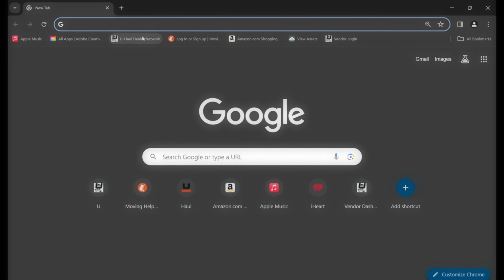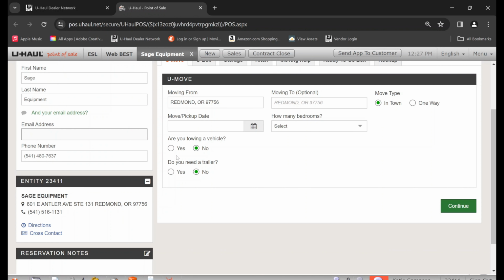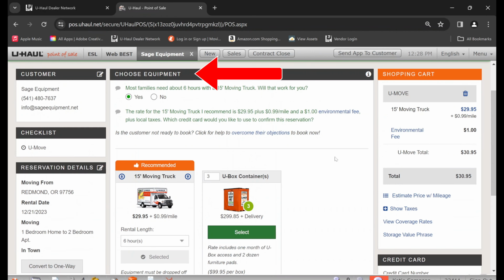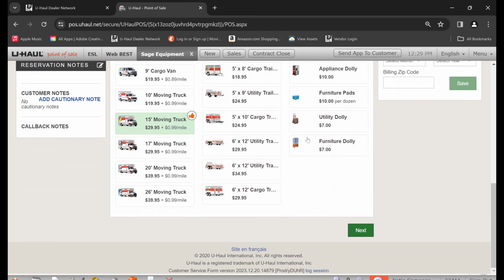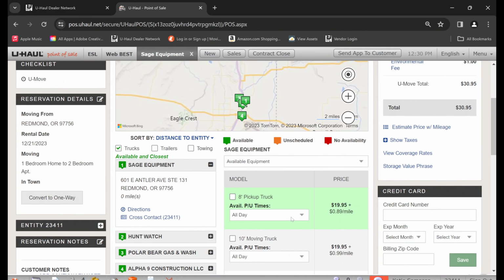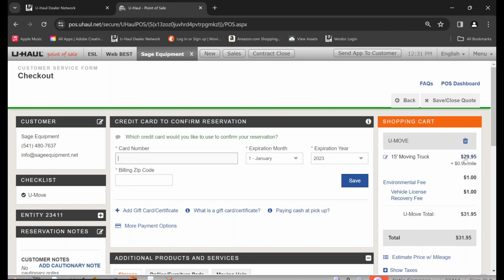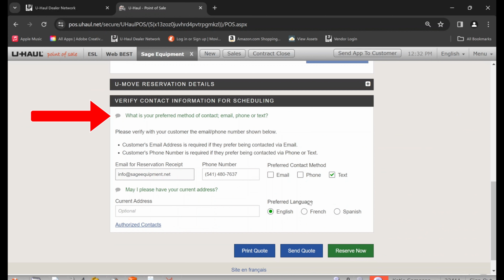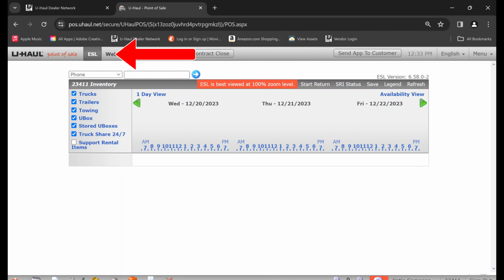In town truck reservation SOP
This video will show you the proper procedure to check out an in town truck via U-HAUL.